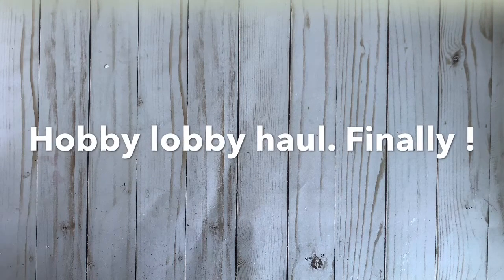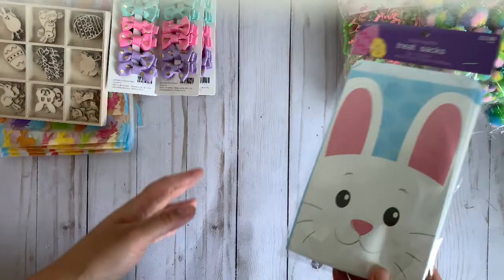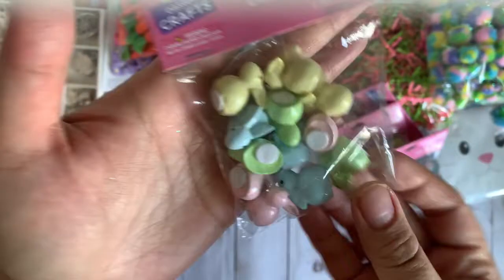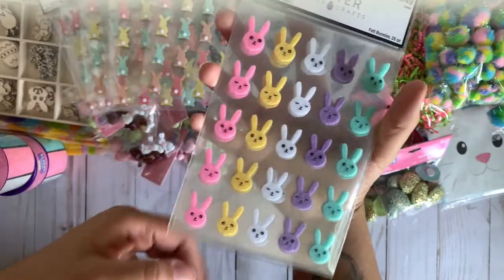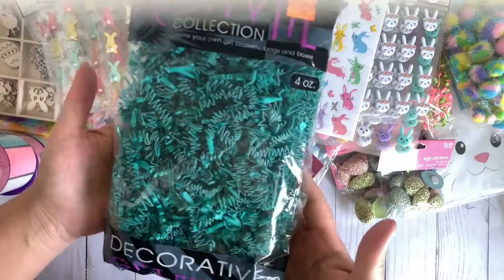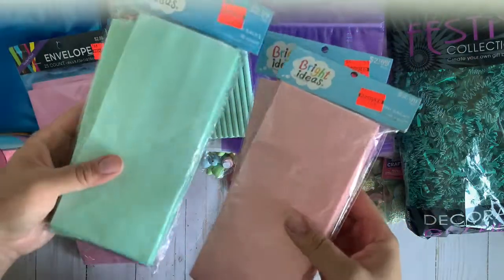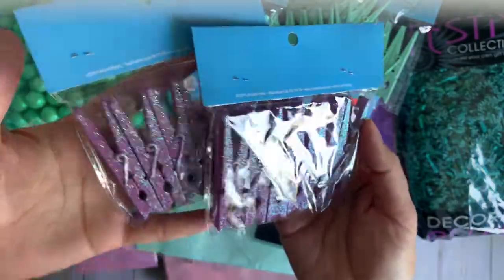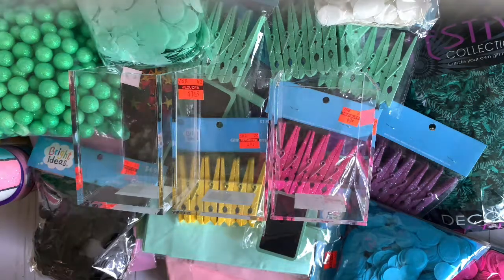HUGE HOBBY LOBBY CLEARANCE HAUL! FINALLY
👉🏻NOT INTENDED FOR KIDS UNDER THE AGE OF 18🙅🏻‍♀️🙅🏻‍♀️🙅🏻‍♀️

I would love for you to be part of my YouTube family ! 😘🥰💙

👉🏻Don’t forget to follow me on I.g devii_love if you haven’t already . 🙌🏻🙌🏻🙌🏻